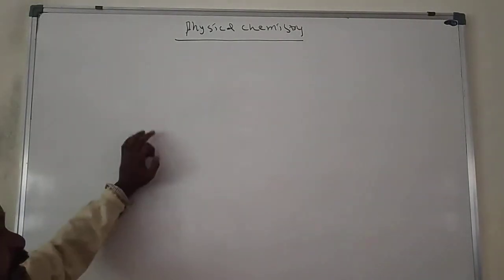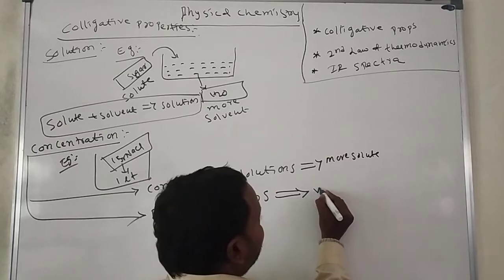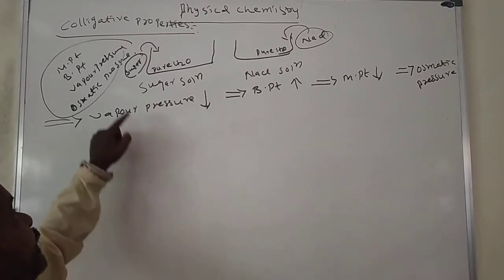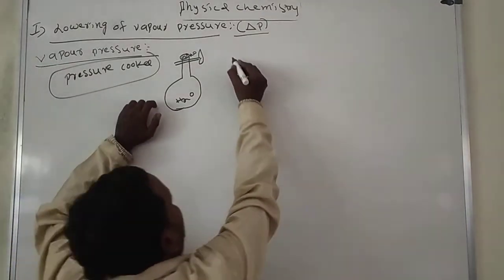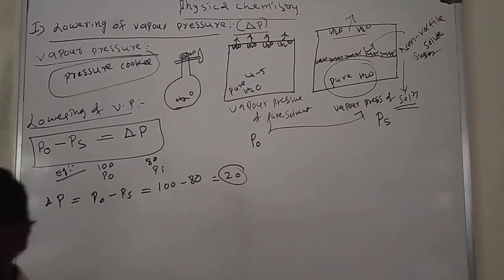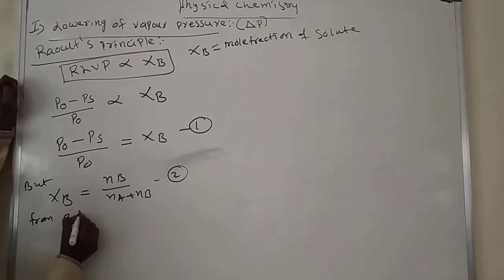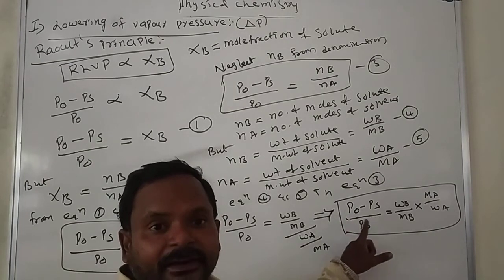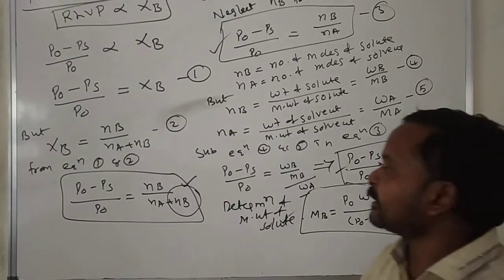12th class chemistry by chandrakanth vooturi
COLLIGATIVE PROPERTIES.. RAOULTS PRINCIPLE..